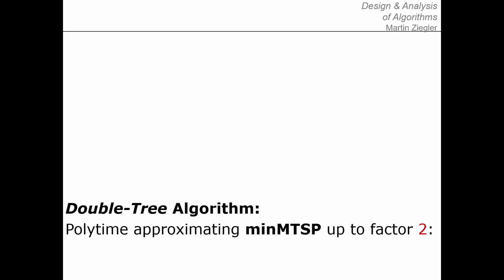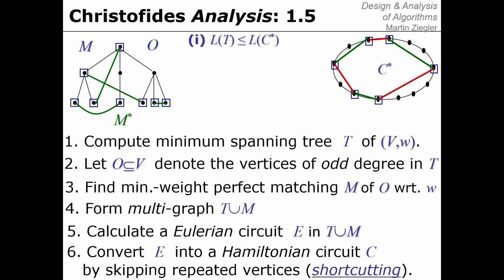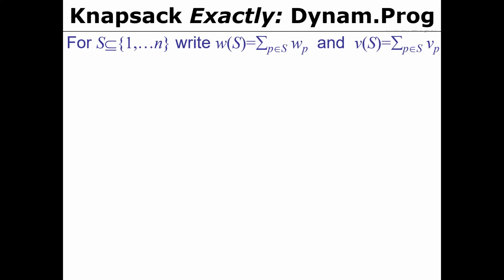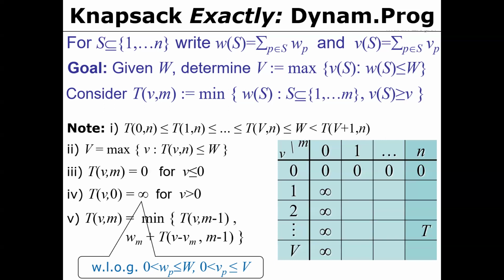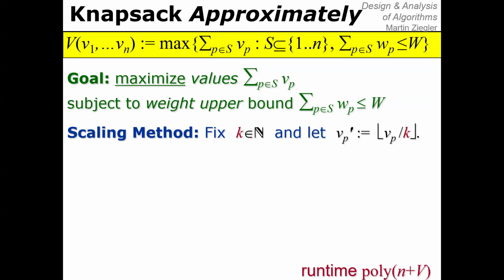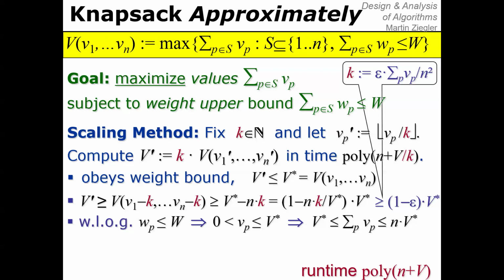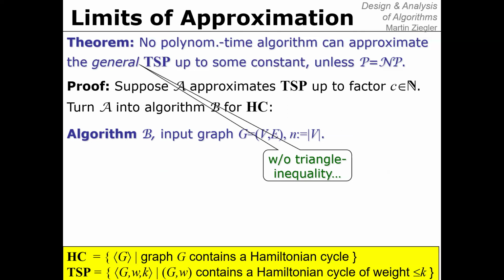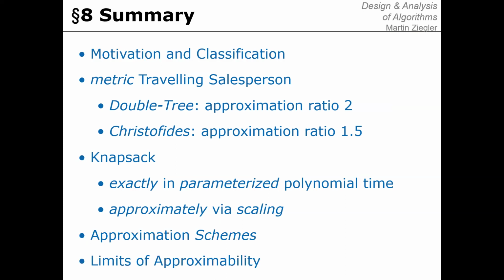Design and Analysis of Algorithms, Chapter 8b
00:00 Recap approximating metric TSP
07:30 Analysis of Christofides' factor 1.5
13:55 Knapsack problemS
17:55 Exact solution in parameterized time
28:30 Scaling values for faster runtime
35:30 Quality of output after scaling
44:00 Approximation schemes
46:50 Limits of approximability
56:30 Summary